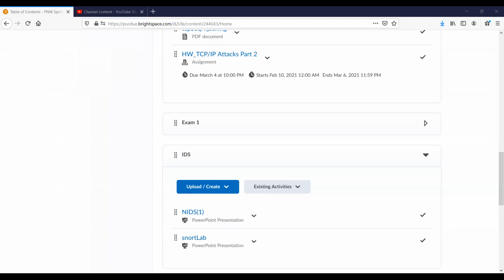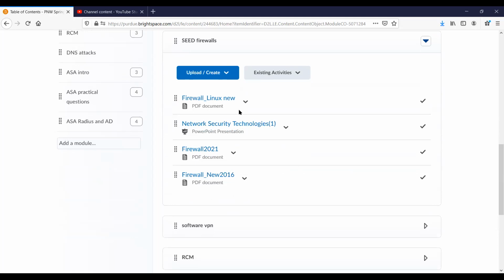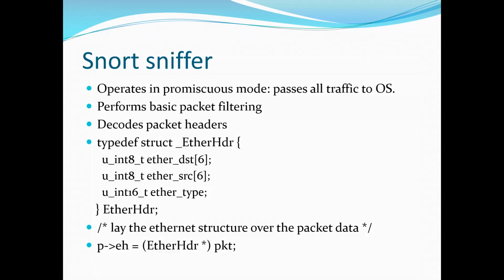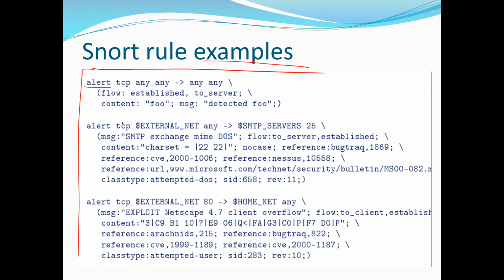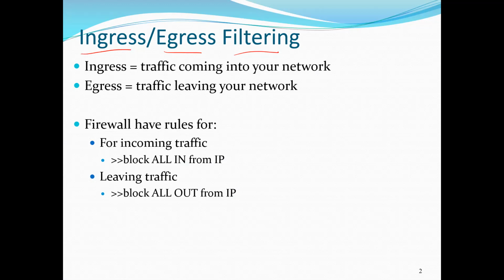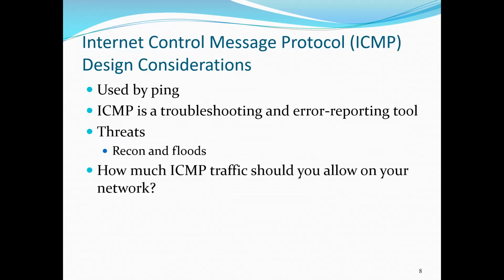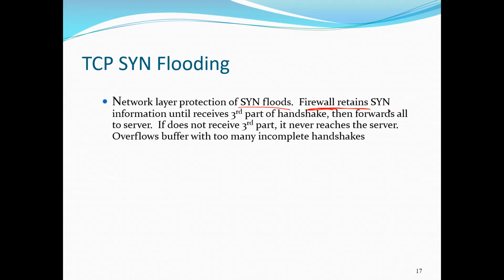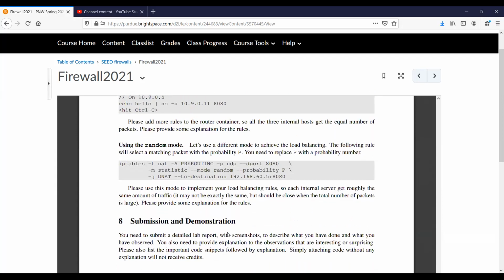ITS 454 - Intrusion Detection Systems and Firewalls